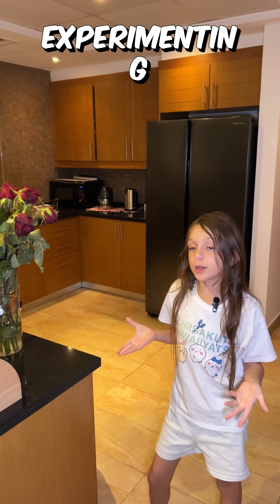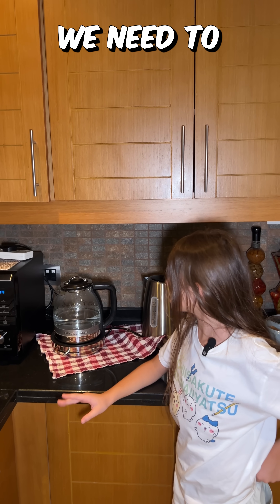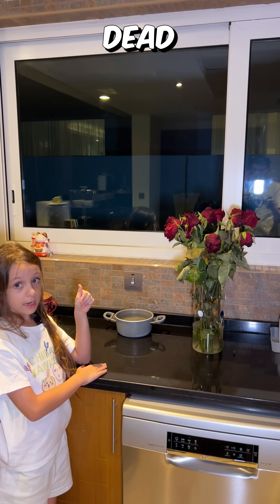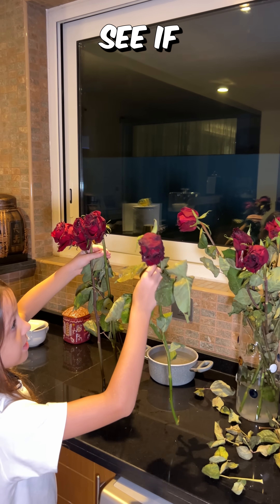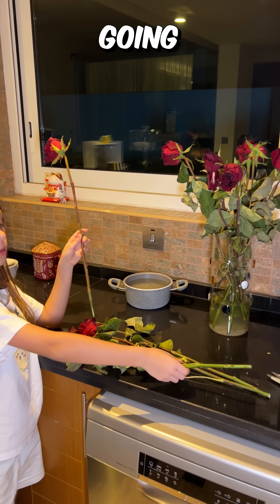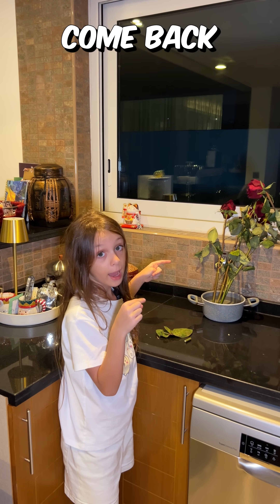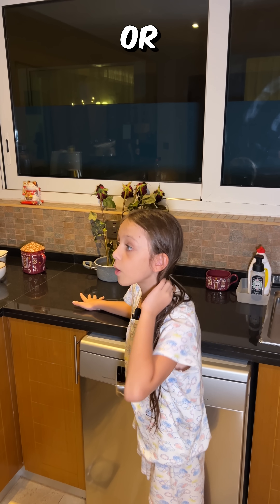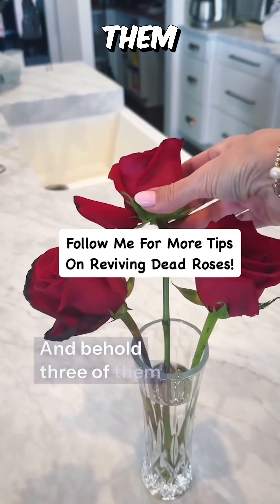Can Hot Water Revive Dead Roses? 🌹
We tried the viral trick that says you can bring wilted roses back to life using hot water! 🌡️ Watch as we dip the stems in ~60°C water, wait a few minutes, and see if they come back to life.
Spoiler: not quite what we expected 😅

⚠️ Safety first — use scissors and hot water carefully!
💡 Part 2 coming soon: we’ll plant the stem that started sprouting!